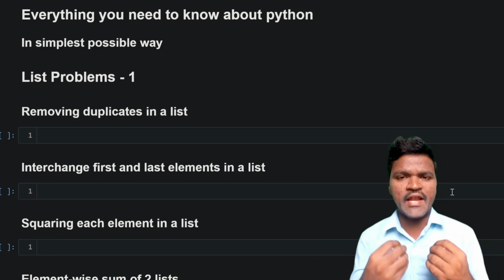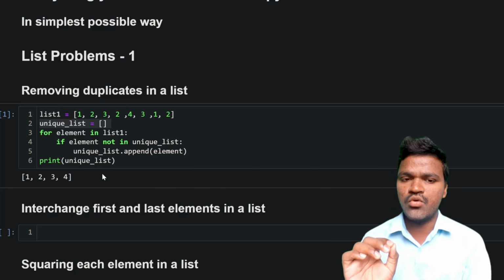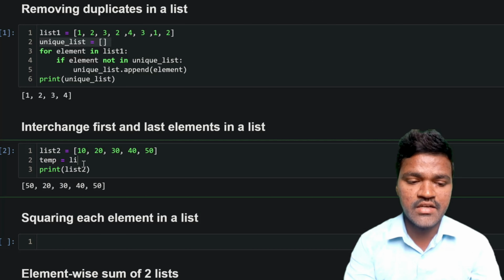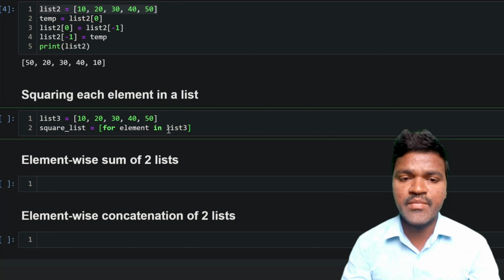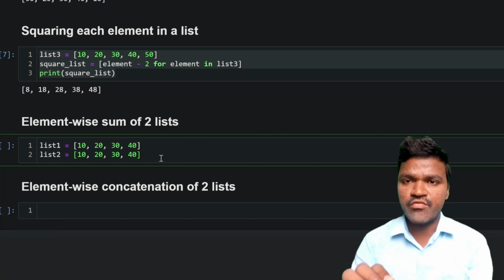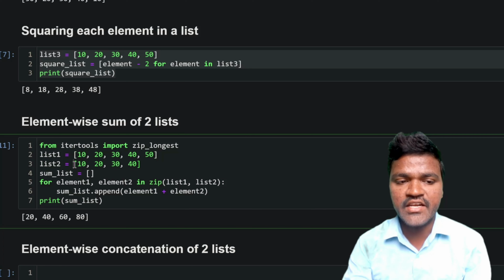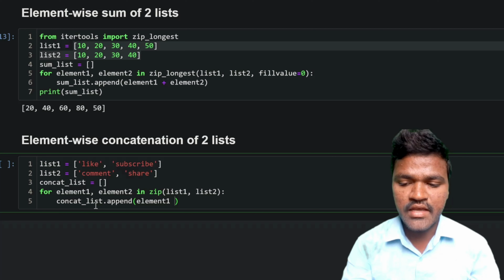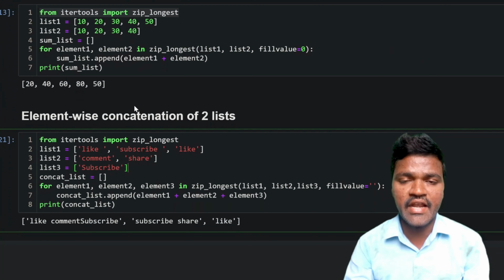Python list problems solving 1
In this video, we're diving into the world of Python list problem-solving. Lists are incredibly versatile, and knowing how to tackle common challenges can take your coding skills to the next level.

In this tutorial, we'll explore some simple yet effective techniques for solving various list problems. We've handpicked five common problems and provided step-by-step solutions with tips and tricks:

1. Removing Duplicates in a List:
Learn how to clean up your lists by eliminating duplicate elements. We'll show you a clever technique to keep only unique values, making your data more manageable.

2. Interchanging First and Last Elements in a List:
Discover a quick way to swap the positions of the first and last elements in a list. It's like rearranging furniture in your room without breaking a sweat.

3. Squaring Each Element in a List:
Explore the power of element-wise operations. We'll guide you through squaring each element in a list, a fundamental skill for data manipulation.

4. Element-wise Sum of Two Lists:
Combine the contents of two lists element by element, creating a new list with their sums. It's like adding two sets of ingredients to create a delicious recipe.

5. Element-wise Concatenation of Two Lists:
Master the art of combining two lists element by element, creating a merged list with all the elements from both. It's like assembling puzzle pieces to form a complete picture.

Our explanations are beginner-friendly, with real-world examples and clear demonstrations. By the end of this video, you'll have a toolkit of techniques to conquer a wide range of list problems in Python.

⏰ Timestamps:
00:00 - Introduction
00:21 - Removing duplicates in a list
03:40 - Interchange first and last elements in a list
08:37 - Squaring each element in a list
12:30 - Element wise sum of 2 lists
18:41 - Element wise concatenation of 2 lists